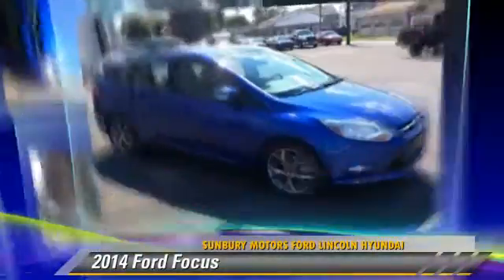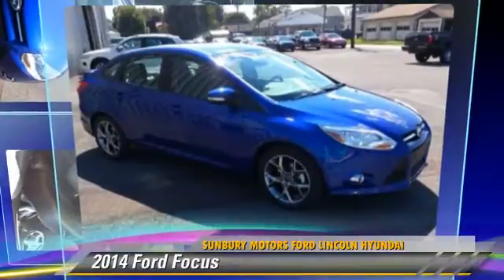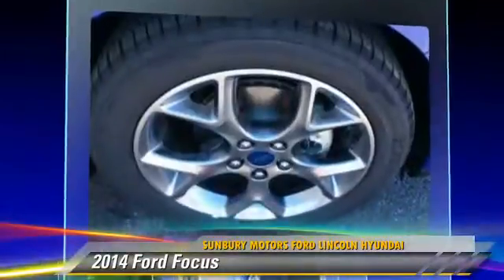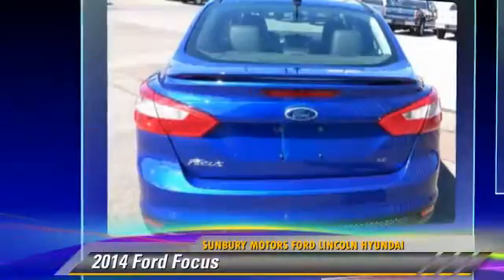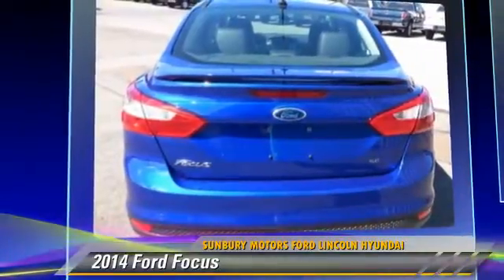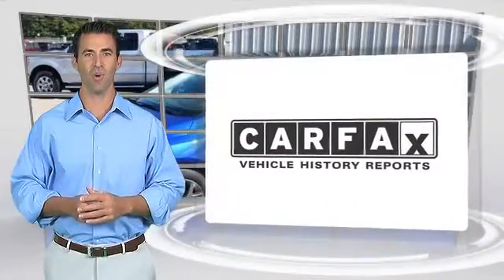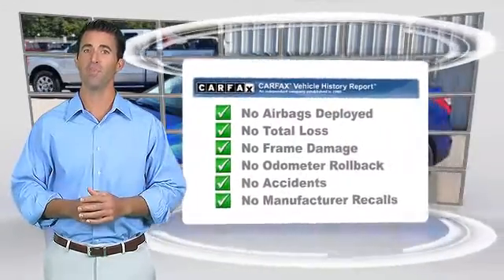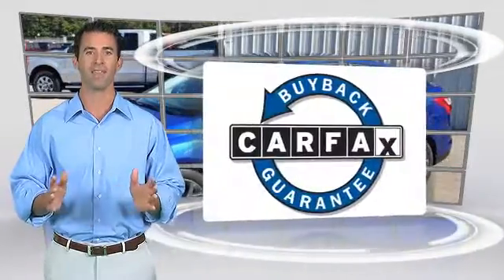New 2014 Ford Focus - FB921 -- Sunbury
943 North 4th Street Sunbury PA 17801

2014 Ford Focus

$19,760

Color: Performance Blue Metallic
Engine: 2.0L I-4 GDI Ti-VCT Flex-Fuel Engine
Transmission: Automatic
Miles: 4
VIN: 1FADP3F26EL378049
Stock: FB921

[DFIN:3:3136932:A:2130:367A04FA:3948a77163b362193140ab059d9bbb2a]